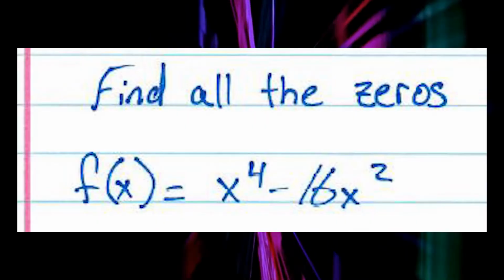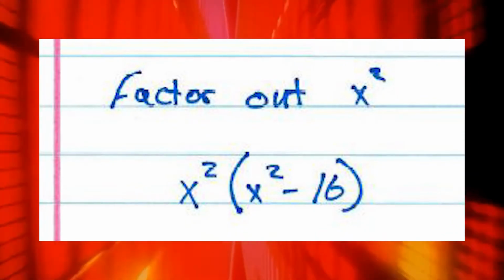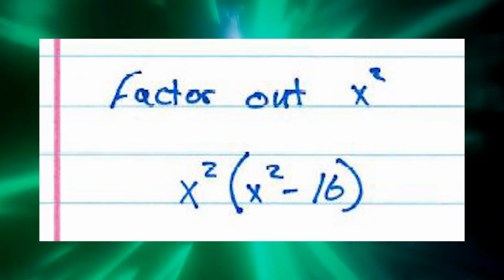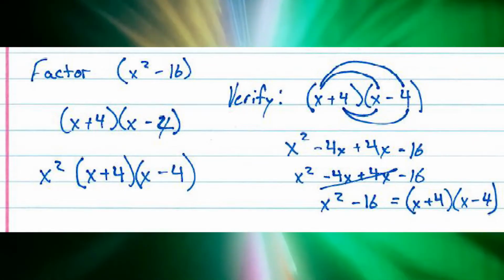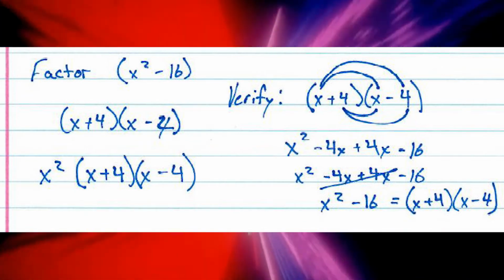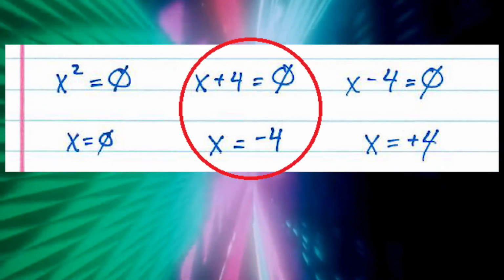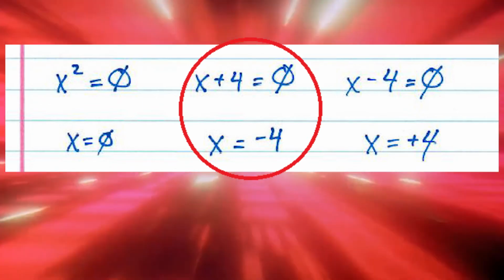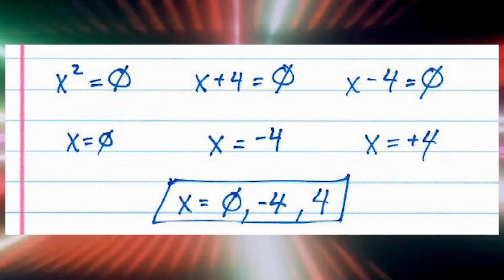The Math Corner with Waldo: Finding the zeros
Welcome to The Math Corner with Waldo. This is where I entertain myself in between Stardom review episodes by trying to help others with math. I’m not a math teacher and I don’t play one on TV either. I’m just going through sections that I find important to College Algebra and making short how-to videos explaining areas that I had difficulty in the first time I took different math classes.

This is section 2 covering how to find the zeros as we make our way through common areas in High School and College Algebra. And don't forget,

For reference,
Blitzer, R. (2018). Algebra and trigonometry (6th ed.). Hoboken, NJ: Pearson. ISBN: 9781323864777